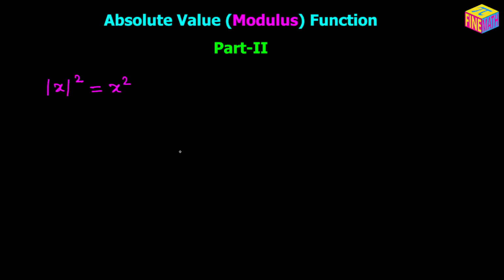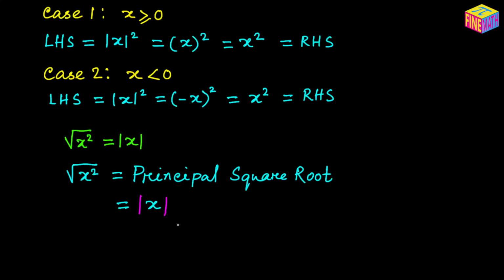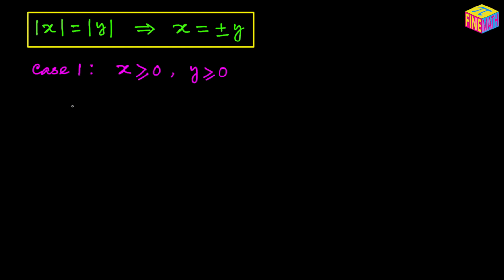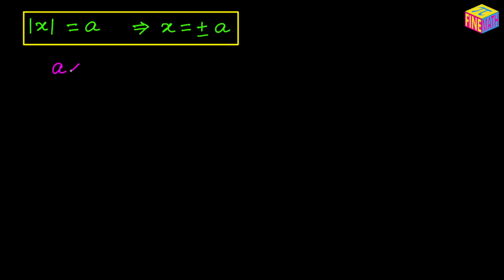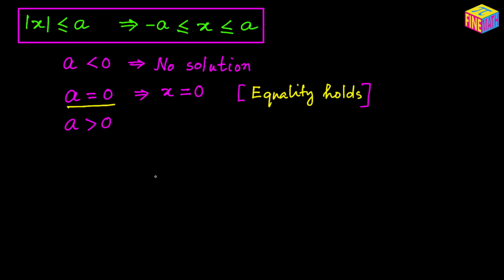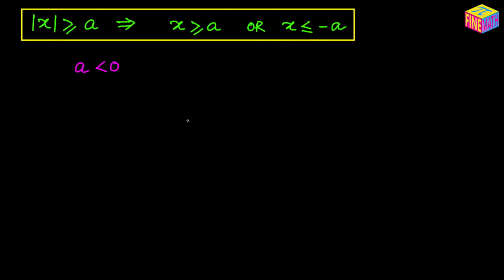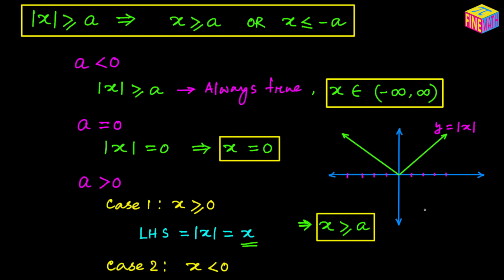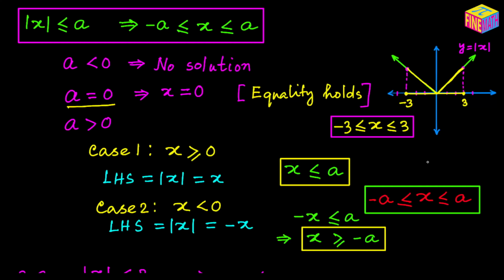Absolute Value Function (Modulus Function) Part-2 | Algebra | ACT Math | JEE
Link for the video on common misconceptions involving Square Root:-